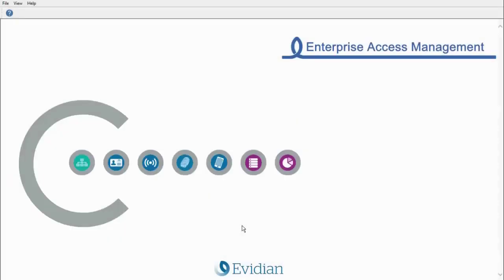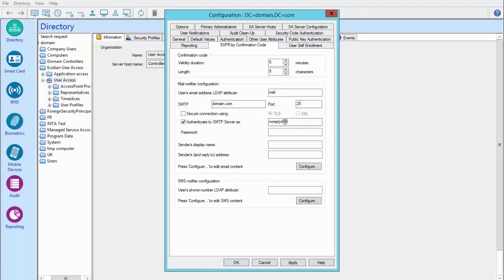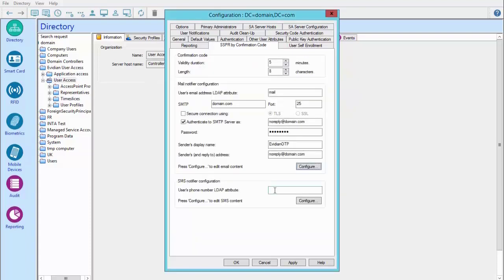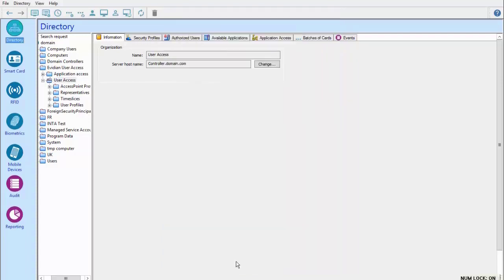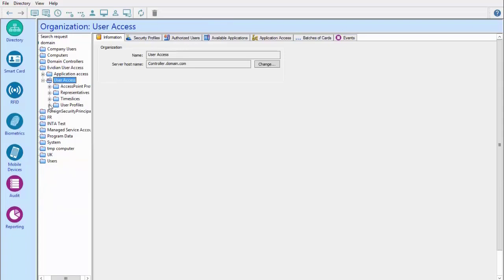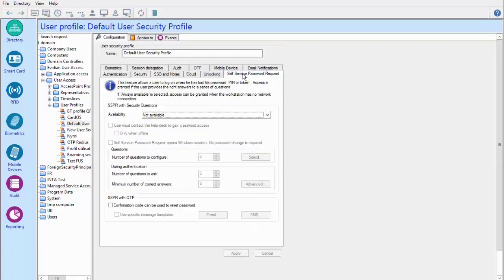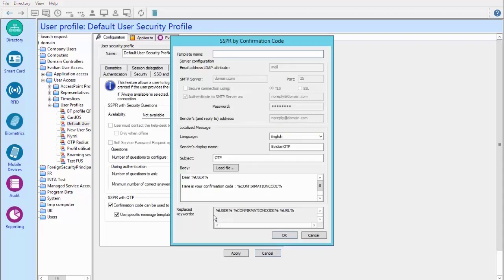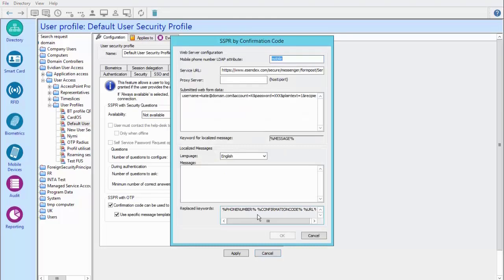Eviden Tutorial - How to configure SSPR with OTP by e-mail or SMS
In less than 5 minutes this tutorial will show you how to easily configure Evidian Self Service Password Request with OTP sent by e-mail or SMS.